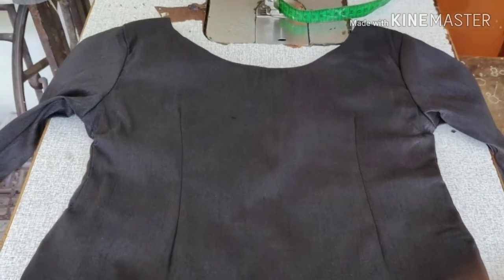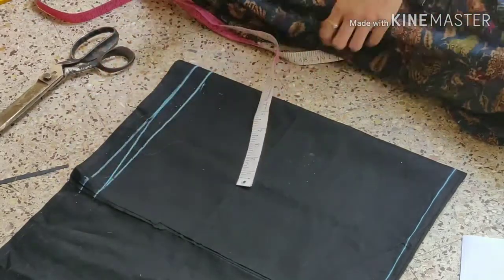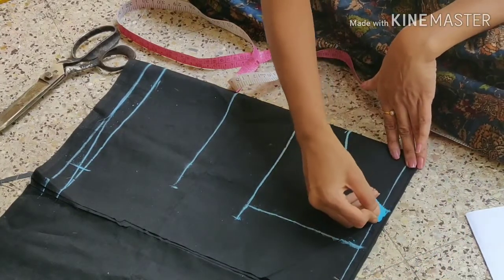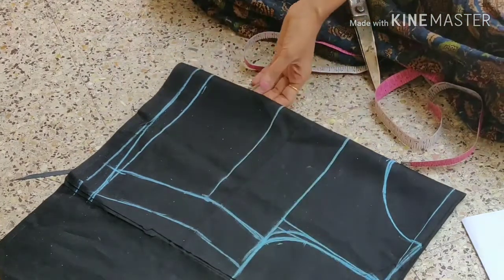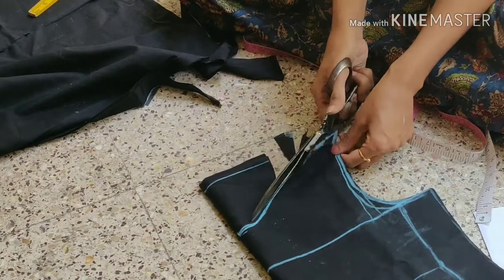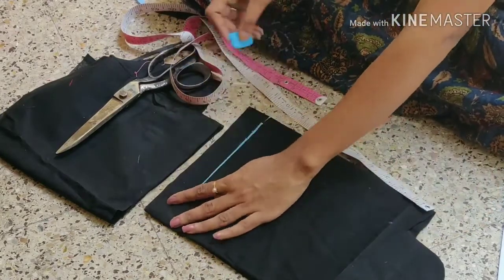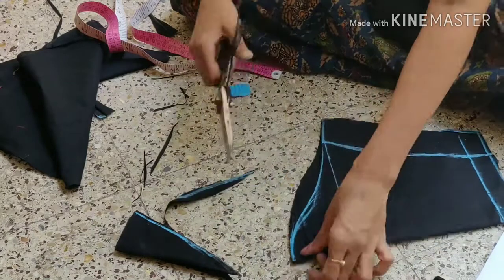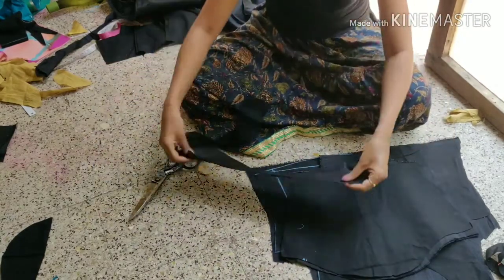DIY boat neck blouse for skirt cutting and stitching part-1(cutting)in telugu